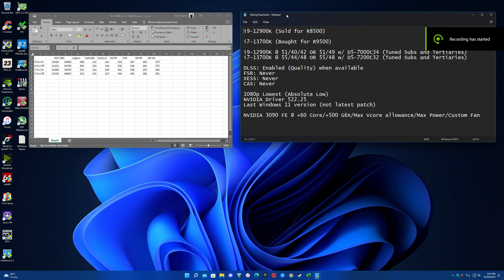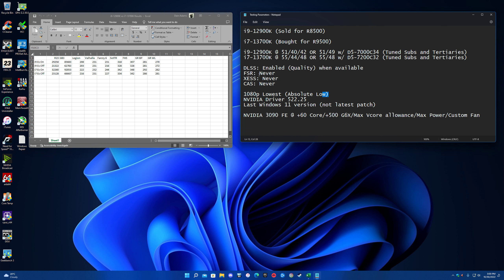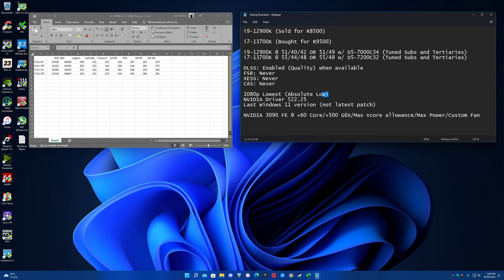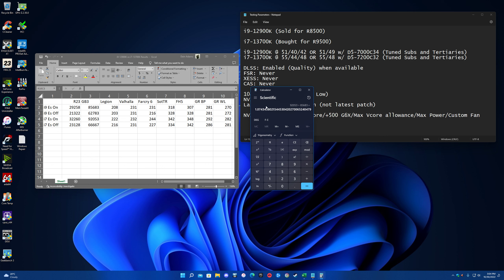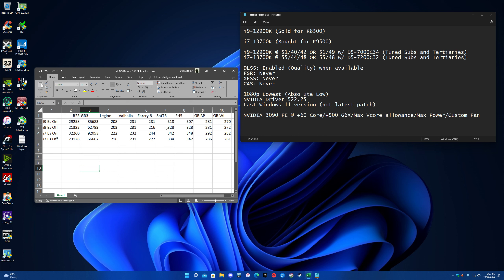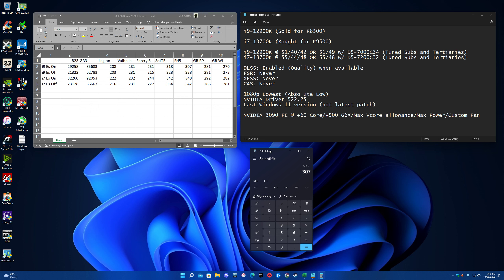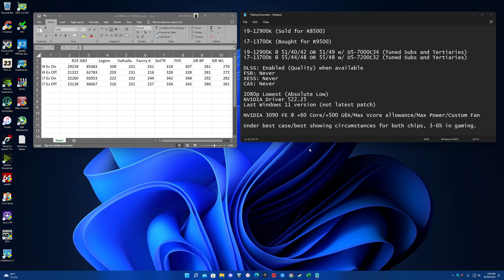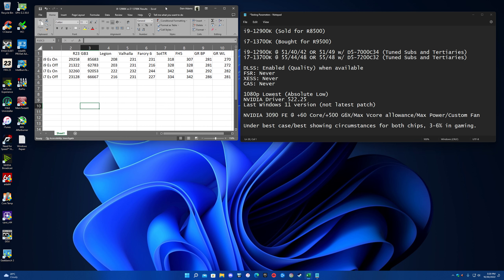i7-13700K vs i9-12900K Max Overclocked (Ambient) Gaming and Synthetic Benchmarks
I really tried to avoid swearing this one XD.